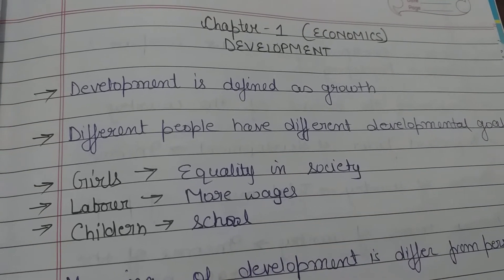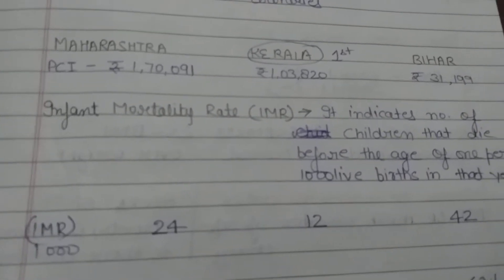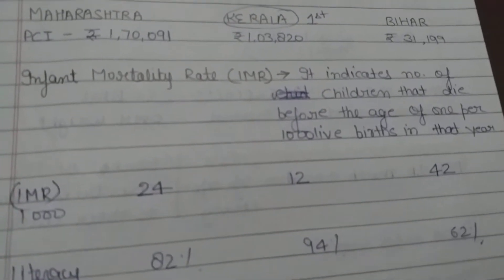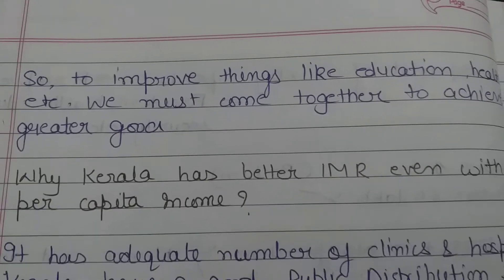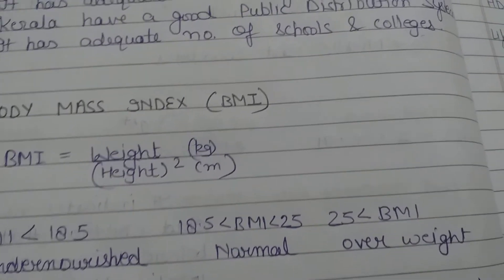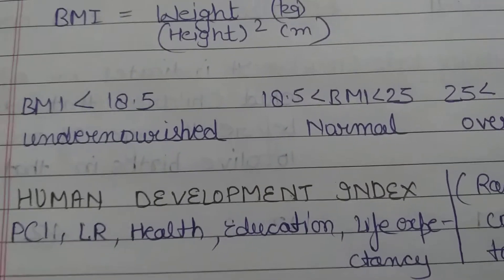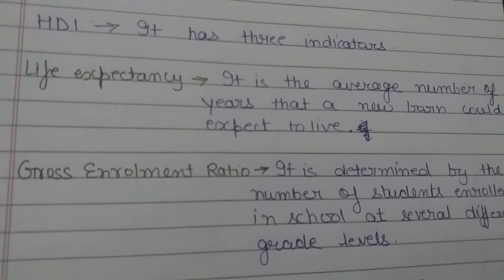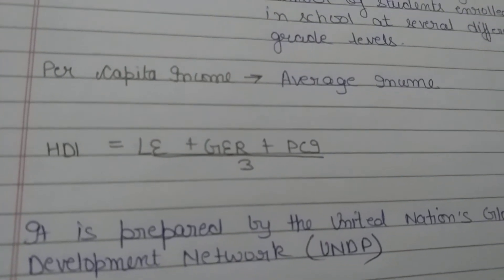Grade- X Social Science Ch- 1 Economics (Part-2) by Preeti Sarang, Indus Global Academy